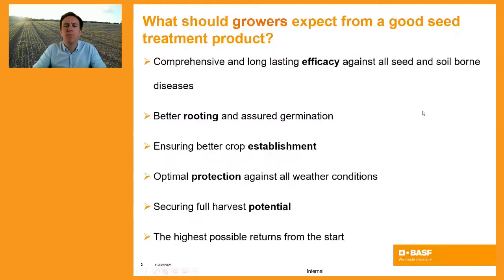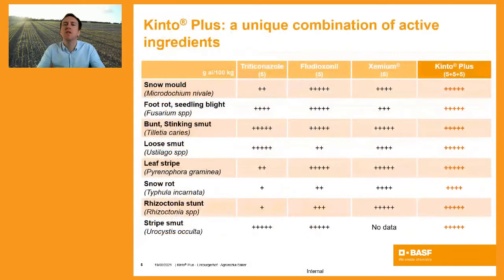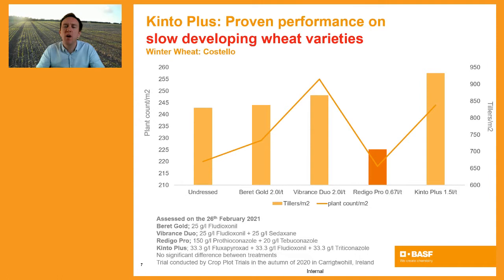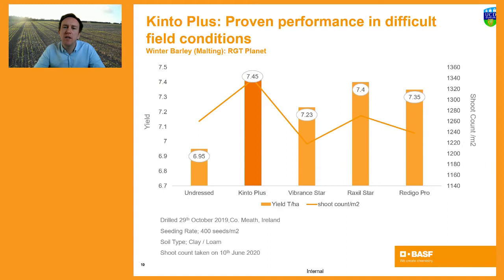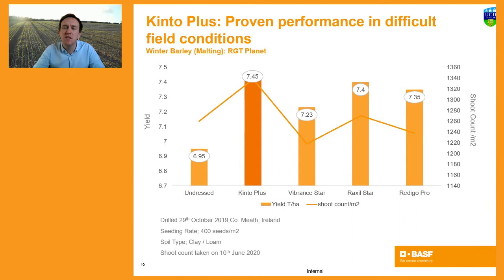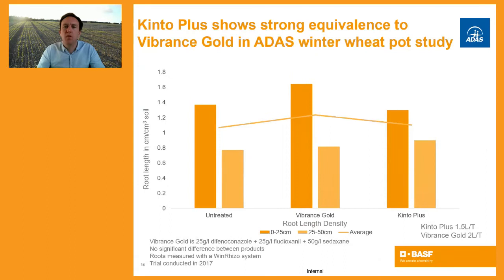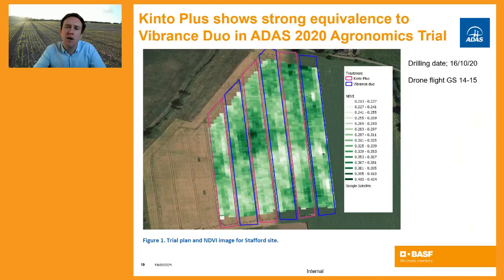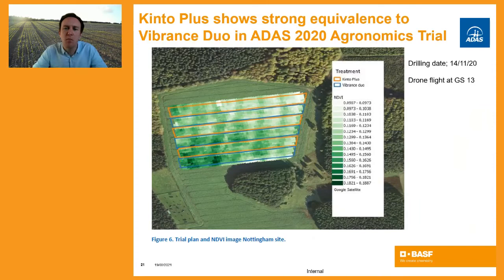An Introduction to Kinto Plus